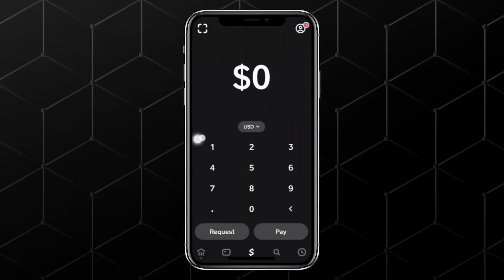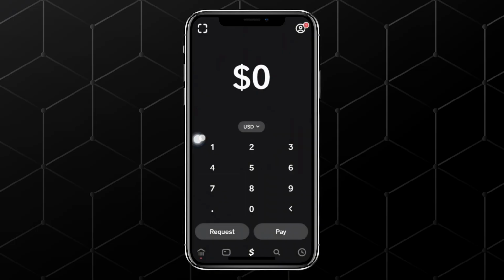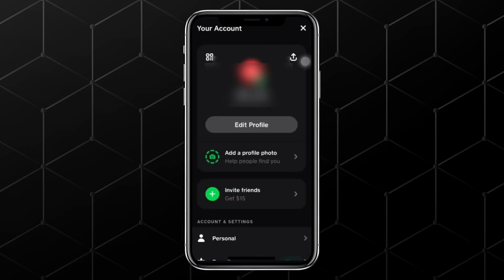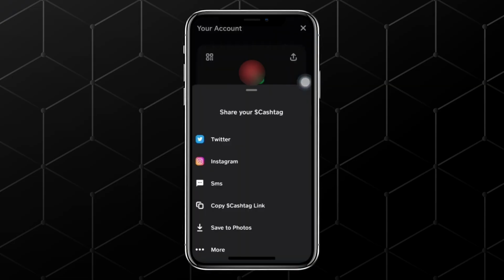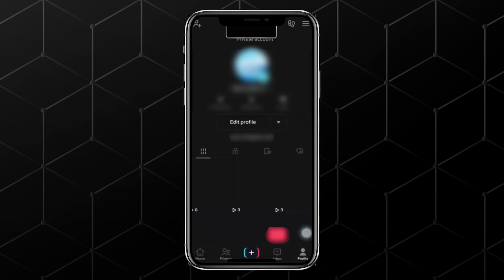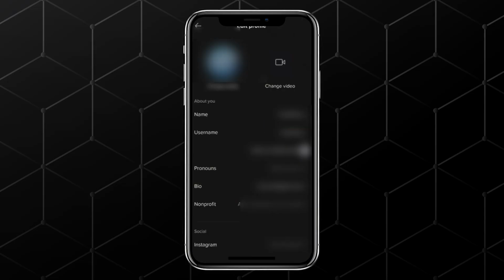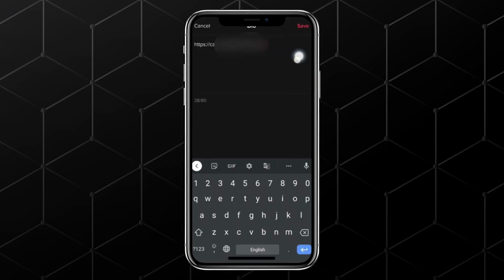How to Put Your Cash App on TikTok (2026) ✅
Want to add your Cash App to TikTok in 2026? This step-by-step tutorial shows you exactly how to link your Cash App to your TikTok profile so followers can send you money, tips, or gifts directly. Learn how to enable the feature, add your $Cashtag, and make sure your TikTok account is set up for payments. Perfect for creators who want to monetize their TikTok using Cash App.